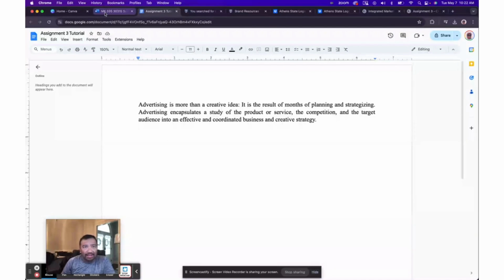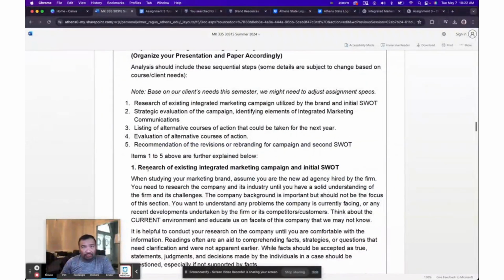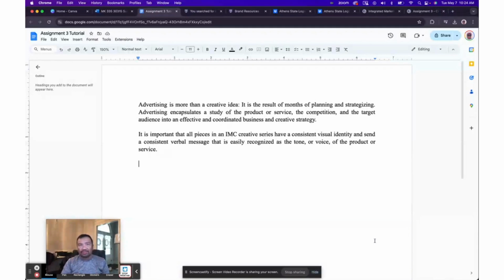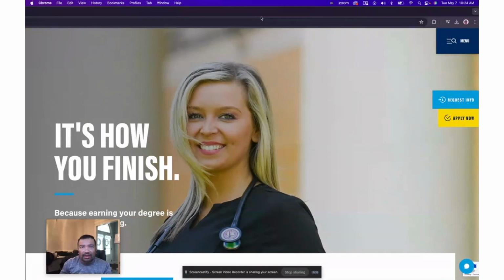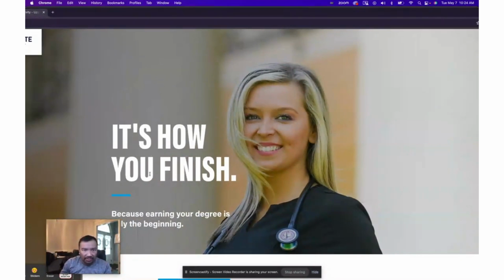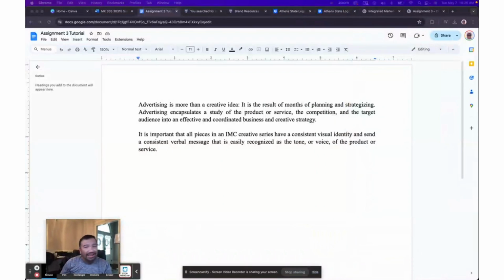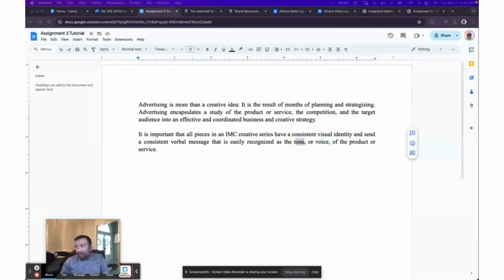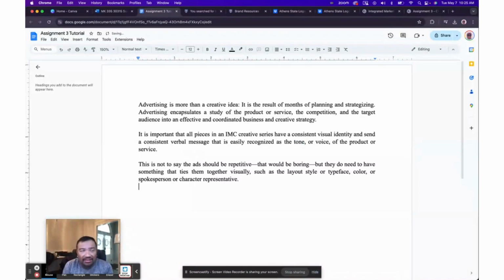Assignment 3 Video 1 of 5 | MK 335